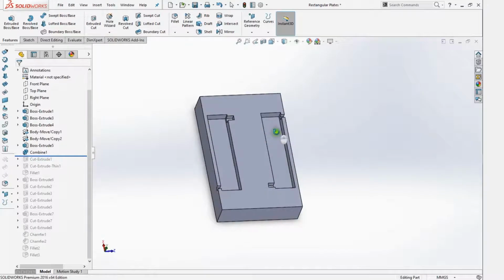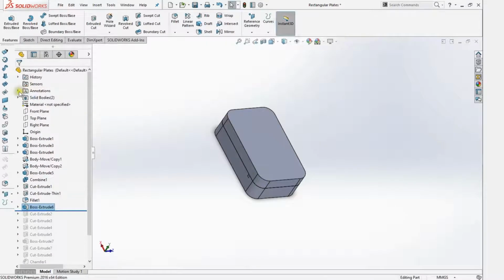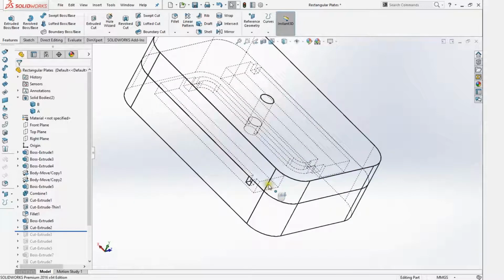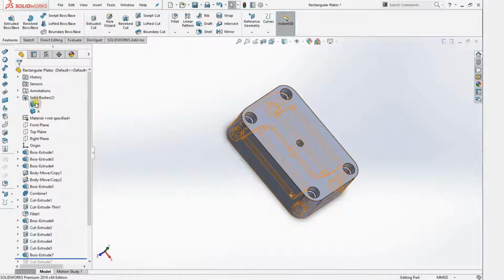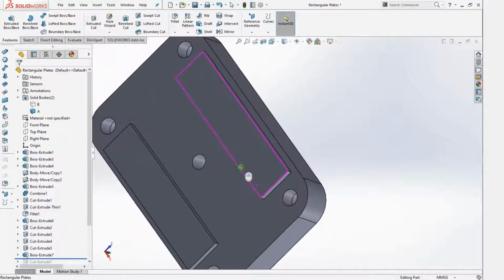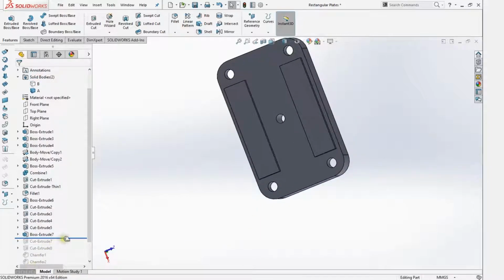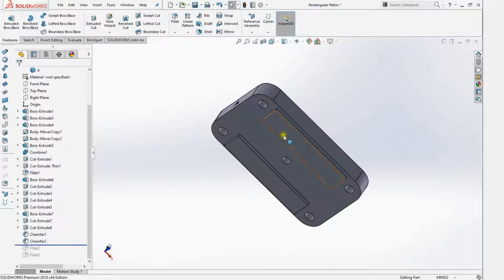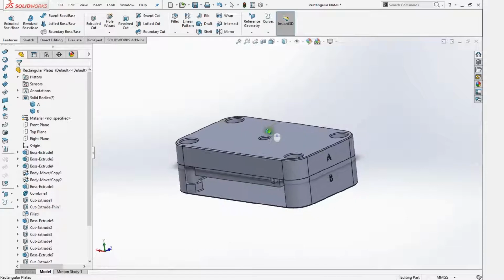Rectangular Plates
Tutorial on how to produce a cavity with Freeform Injection Molding.

3D Printed injection mold tooling:
Print. Inject. Dissolve.
Unseen creativity. Unseen flexibility. Unseen versatility.